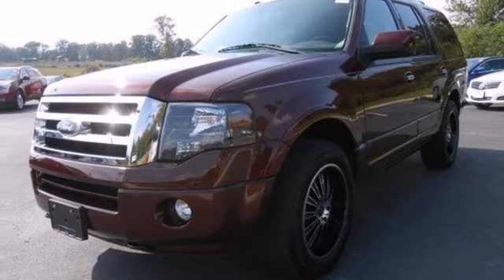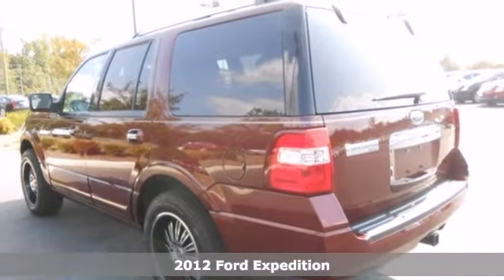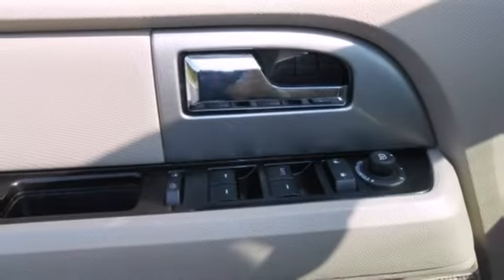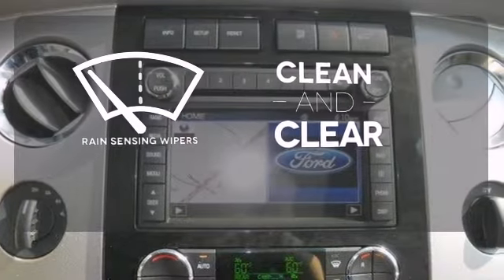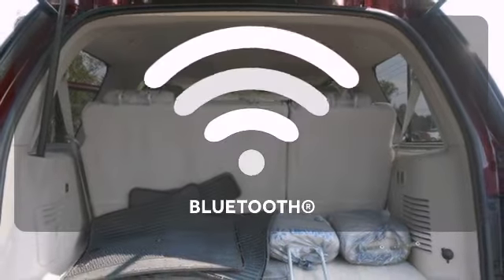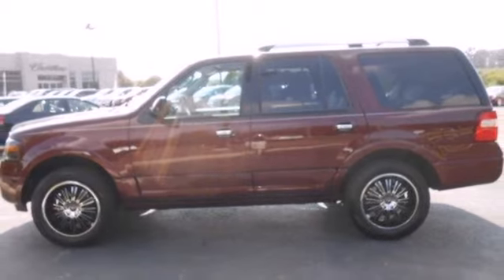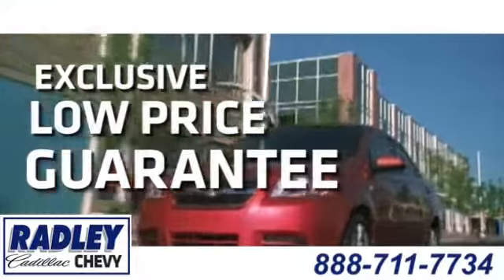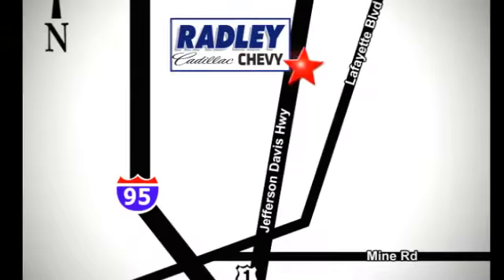2012 Ford Expedition Fredericksburg VA Price Quote, VA DX600A - SOLD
Year: 2012
Make: Ford
Model: Expedition
Trim: LIMITED
Engine: V8 5.4L
Transmission: Automatic
Color: Autumn Red Metallic
Interior: Stone
Stock #: DX600A
4WD. Come to the experts! Flex Fuel! Summer May Be Ending but the Deals at Radley Cadillac are Heating Up. Mrs. Radley has giving the green light to clear old inventory and make room for incoming units. So there's no better time than now to buy. Don't pay too much for the good-looking SUV you want...Come on down and take a look at this gorgeous 2012 Ford Expedition. Have one less thing on your mind with this trouble-free Expedition. Need additional informationon on this vehicle?

Address:
3670 Jefferson David Hwy